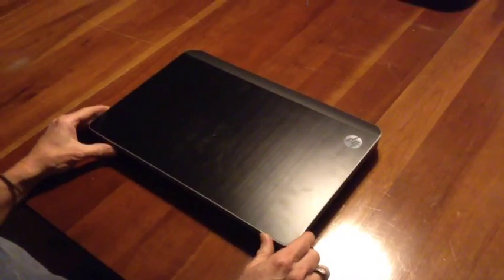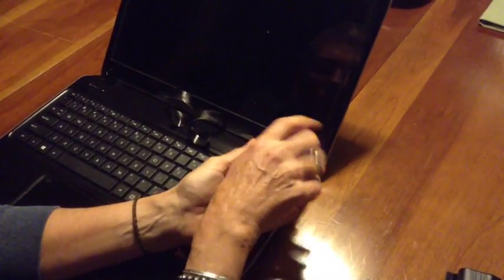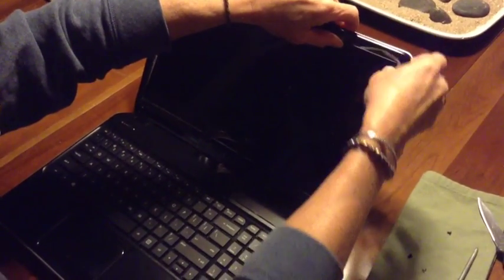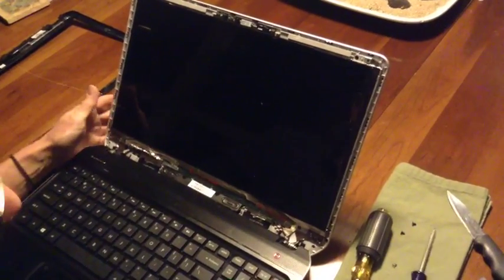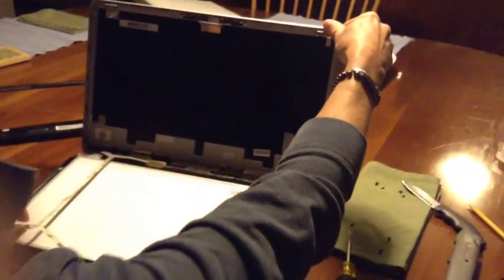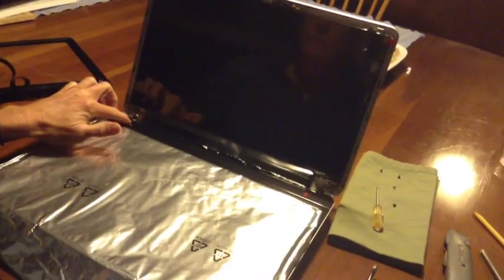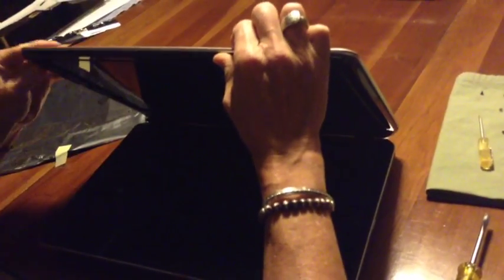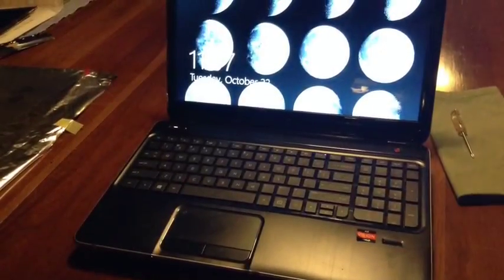Laptop Screen Replacement / How To Replace Laptop Screen [HP Envy DV6]